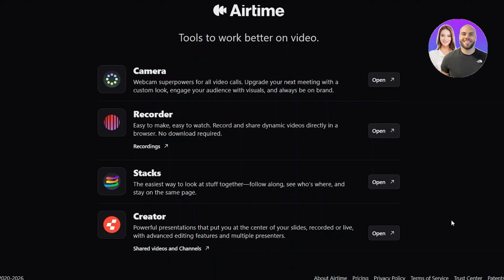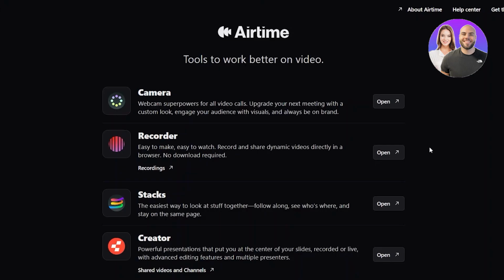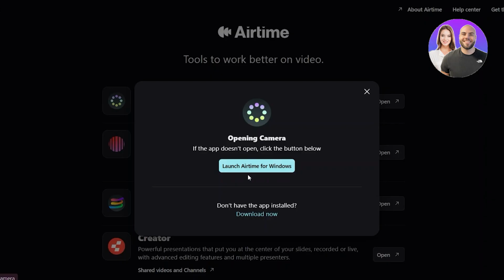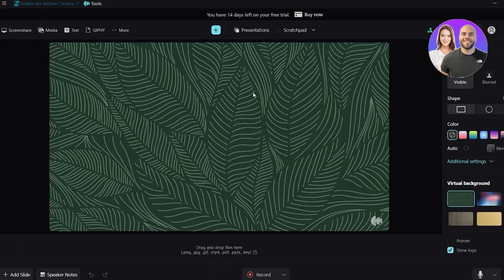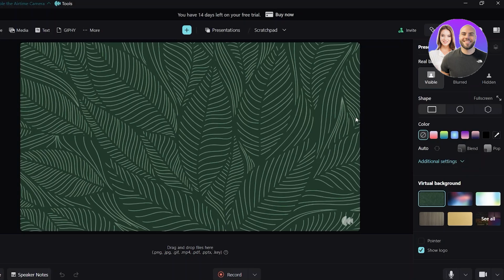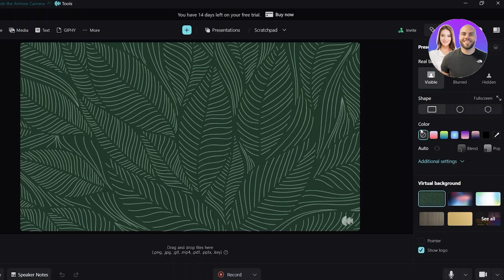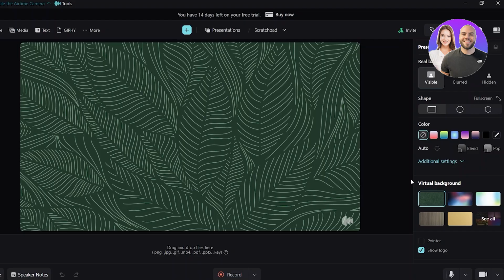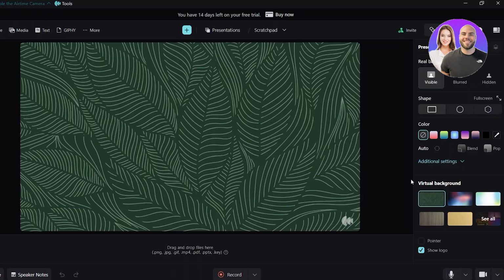How To Use Airtime Camera (2026): Quick Tutorial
In this video, we show you everything you need to know about using Airtime Camera in 2026. Learn how to set up the camera, adjust settings, add visual effects, record videos, and create engaging content step-by-step.

This quick tutorial will help beginners understand the main features of Airtime Camera so you can start recording and sharing high-quality videos for meetings, social media, or content creation.